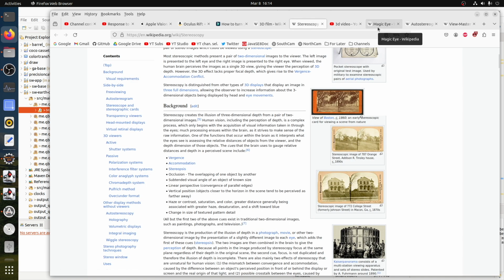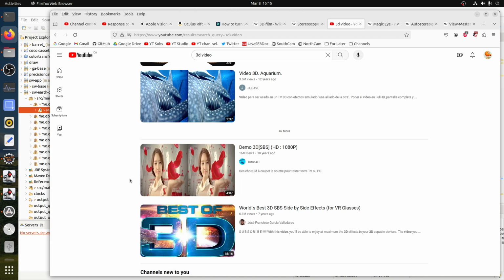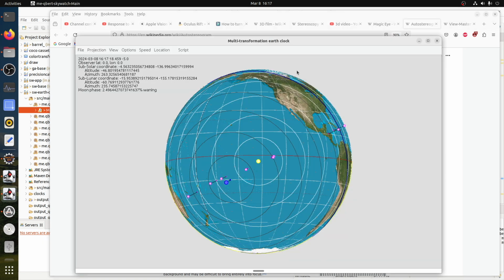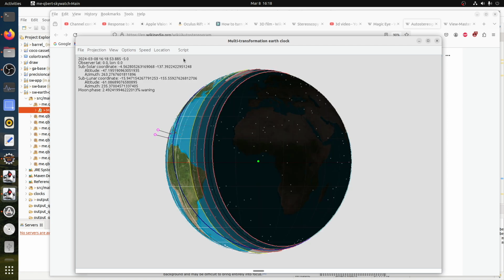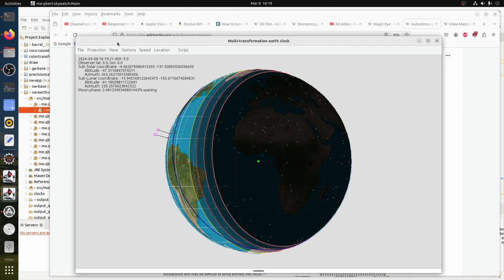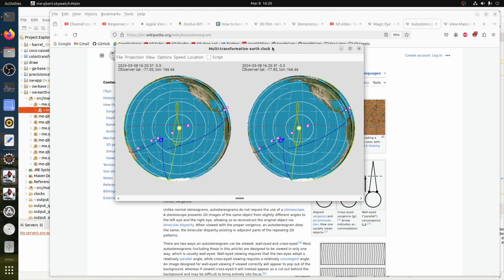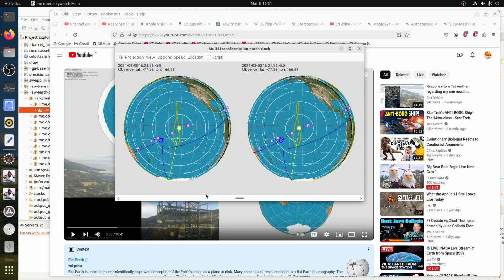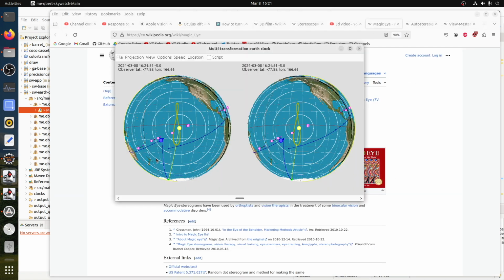Having a bit of fun creating stereoscopic animation videos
I got the idea recently to explore making stereoscopic animation videos of the globe earth from Apple's recent release of their augmented reality wearable device and its associated marketing noise.

Since the aspect ratio of the globe earth is preserved in this video, it does not quality as a 3D video. With a bit of trickery, forcing yourself to view beyond the image so each eye sees its own copy of the earth, a similar 3D effect is possible.